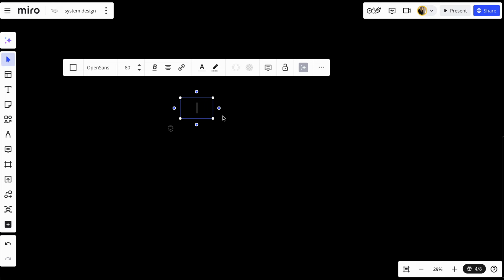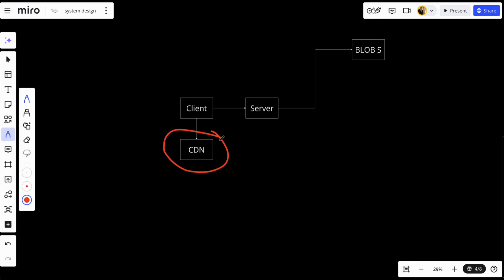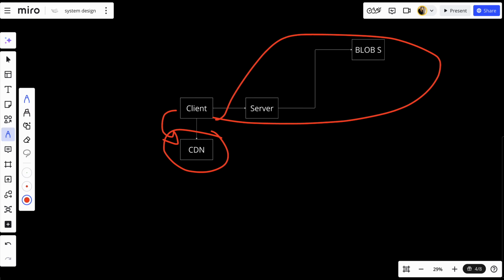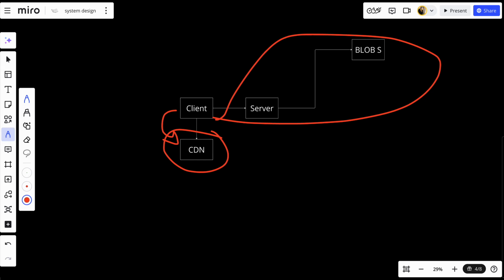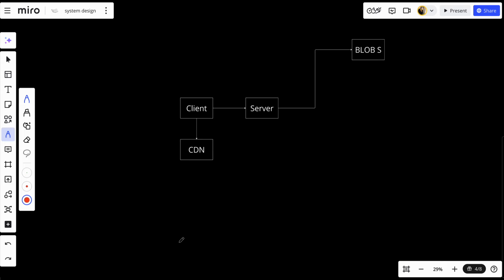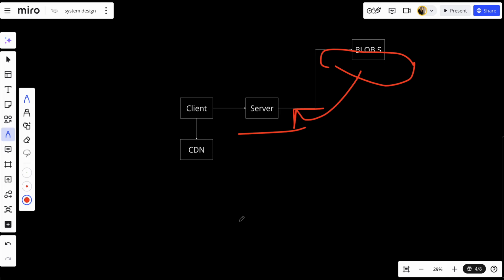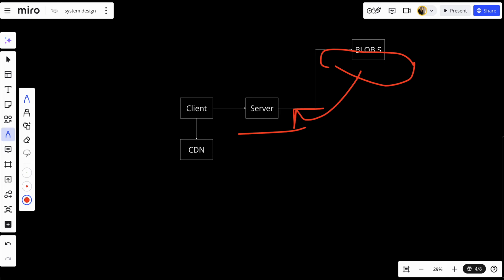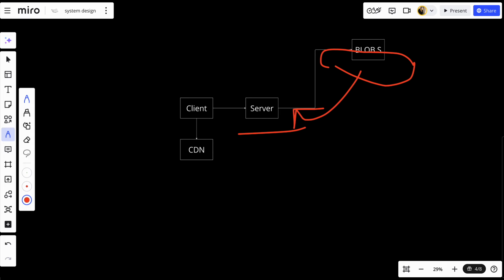Content Delivery Network (CDN) | System Design | The Building Blocks You Need to Know